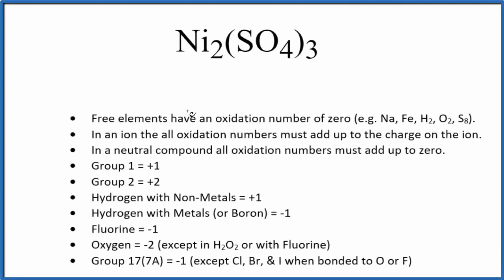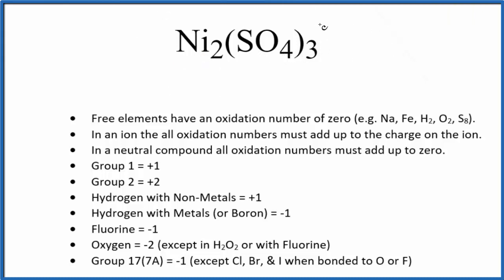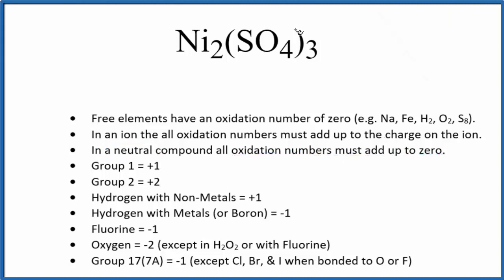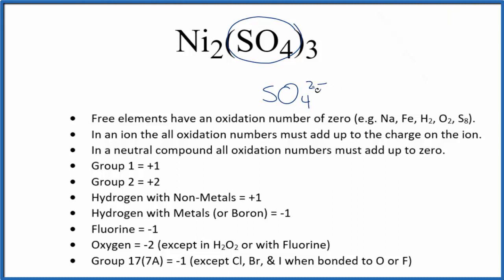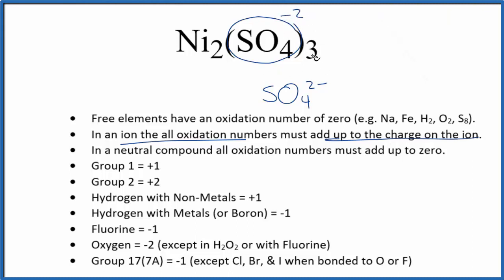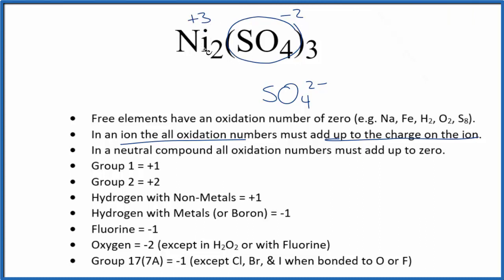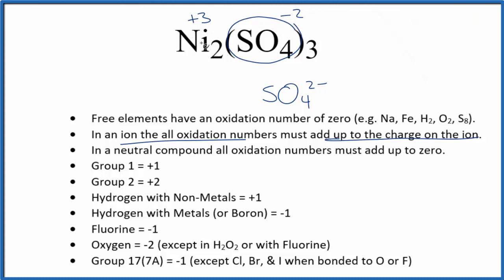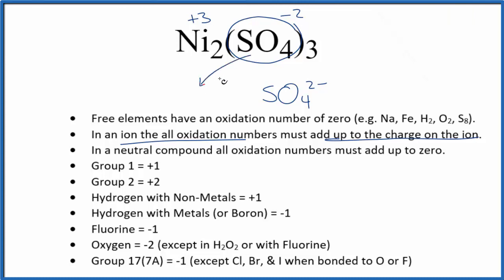How to find the Oxidation Number for Ni in Ni2(SO4)3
To find the correct oxidation state of Ni in Ni2(SO4)3 (Nickel (III) sulfate), and each element in the compound, we use a few rules and some simple math.

First, since the Ni2(SO4)3 doesn’t have an overall charge (like NO3- or H3O+) we could say that the total of the oxidation numbers for Ni2(SO4)3 will be zero since it is a neutral compound.

We write the oxidation number (O.N.) for elements that we know and use these to figure out oxidation number for Ni.

Here it is bonded to element symbol so the oxidation number on Oxygen is -2. Using this information we can figure out the oxidation number for the element Ni in Ni2(SO4)3.